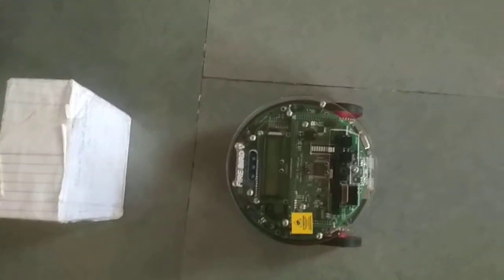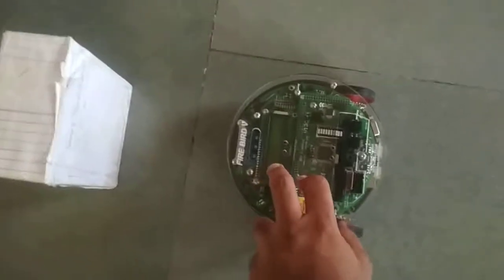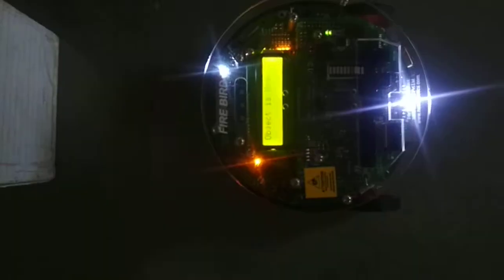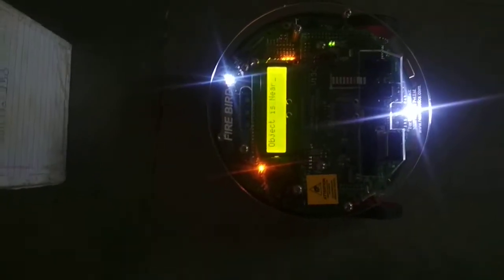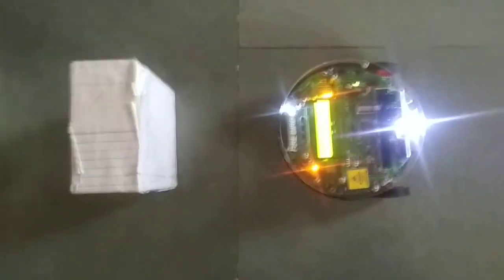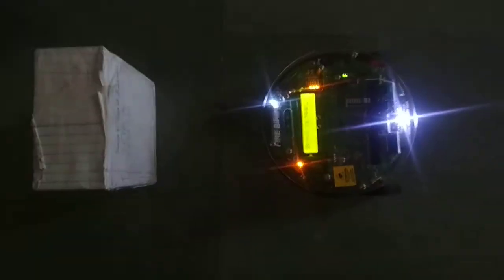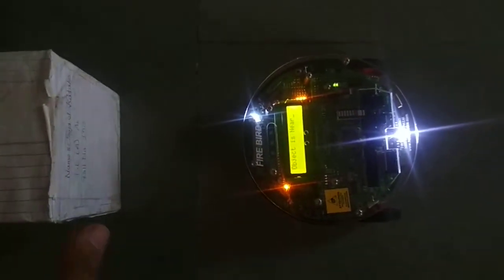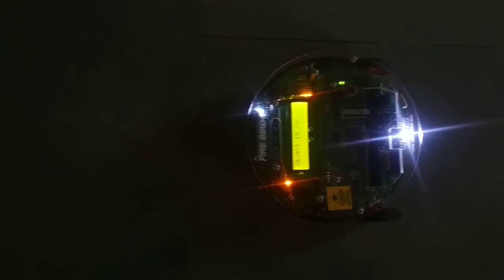TBT#895 TASK 6 EXP 1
In this task three objects placed at measured distance which is detected by Sharp IR sensor and accordingly message is displayed on LCD.
Object is Near
Object is Far
Object is very Far